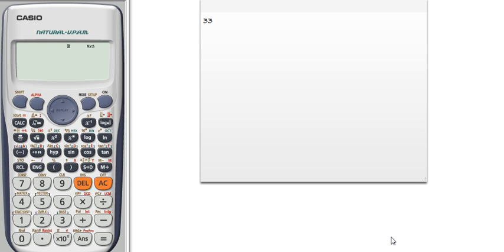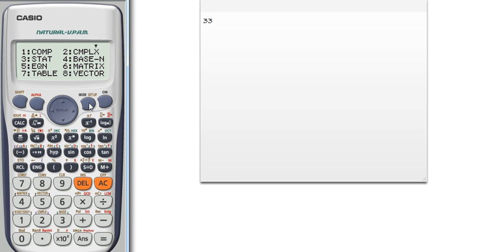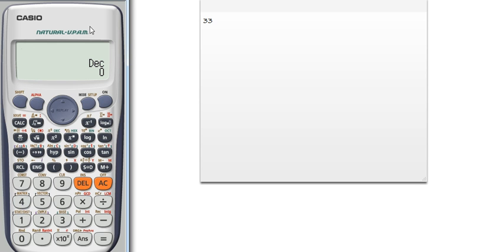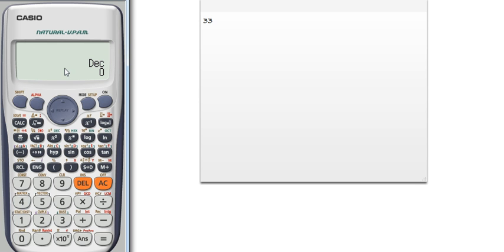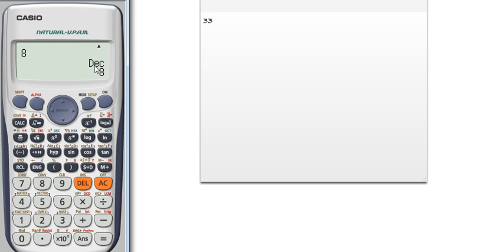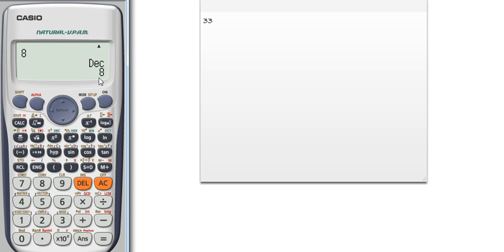How to Convert a number from Decimal to Binary, Octal and Hexadecimal using Calculator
This video will show you, how you can convert number from decimal to binary, hexadecimal and octal number system.